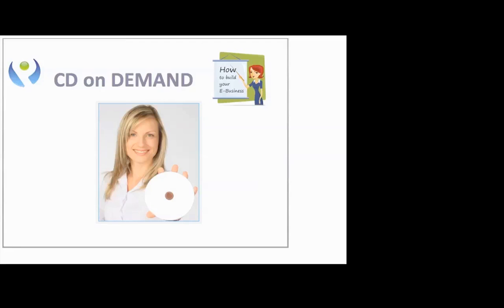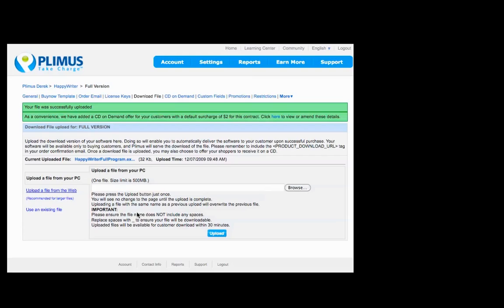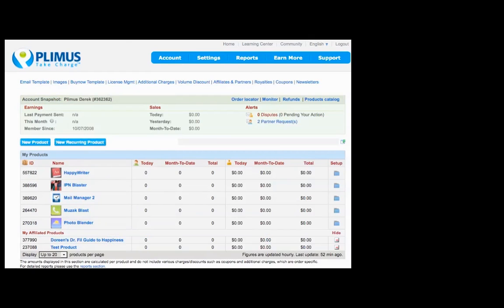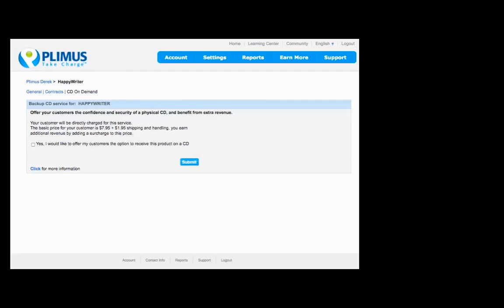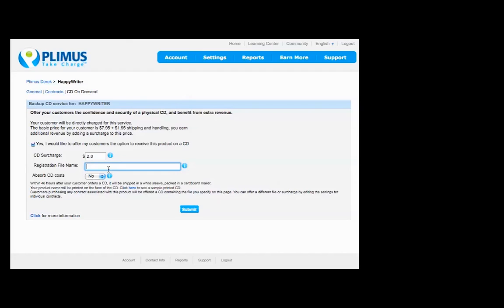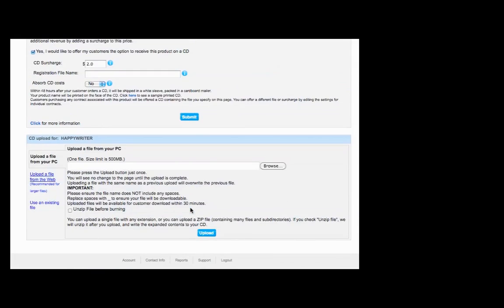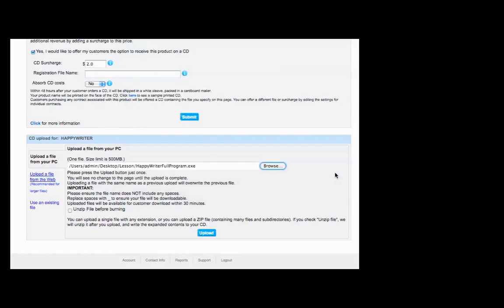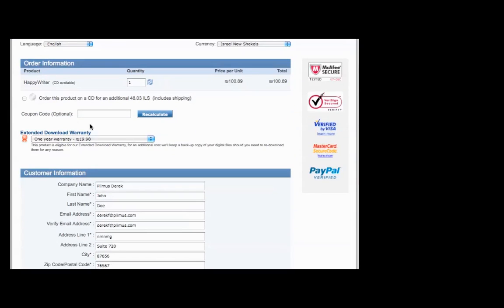Plimus Video Tutorial: CD On Demand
This lesson explains how to offer a backup CD to your customers. Kindly review Lesson Update and Step-by-Step tutorial below.